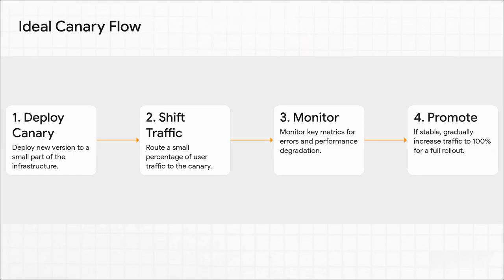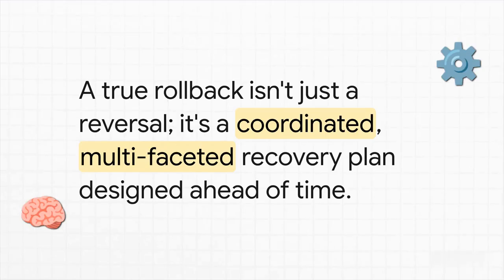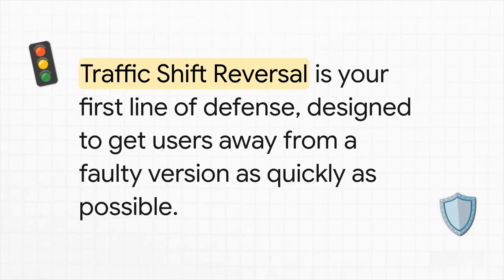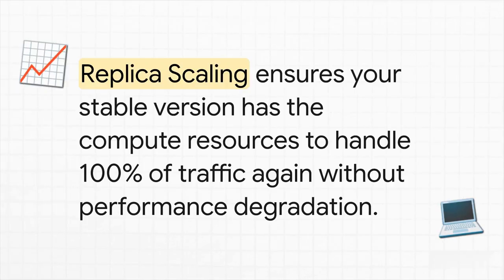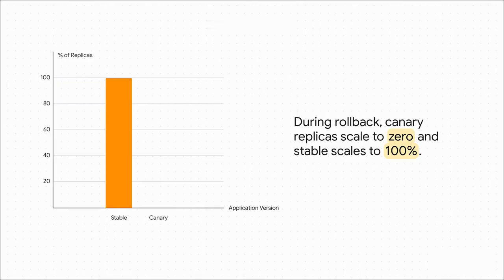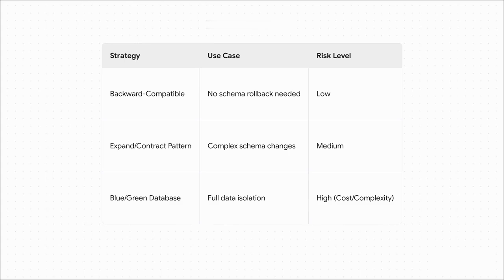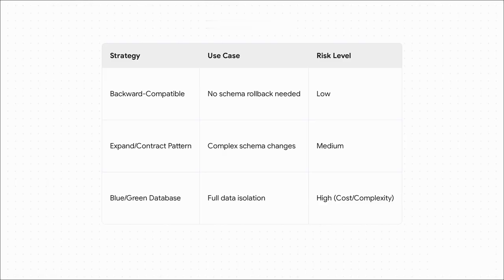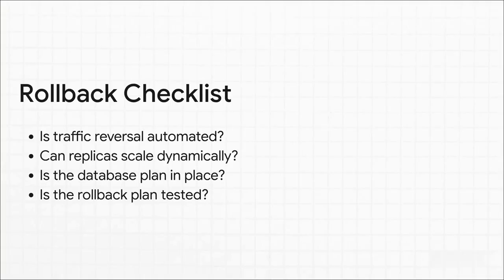Architecting multi-cloud deployment rollback strategies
This video designs rollback strategies for canary deployments across clouds: traffic shift reversal, replica scaling, database rollback coordination.